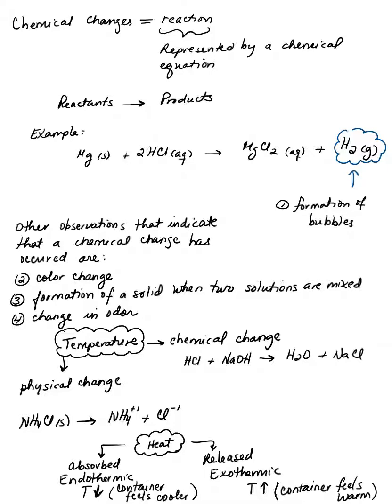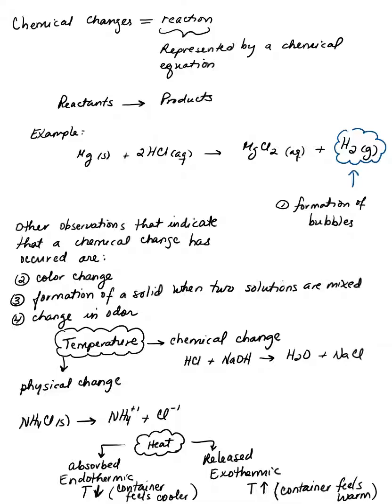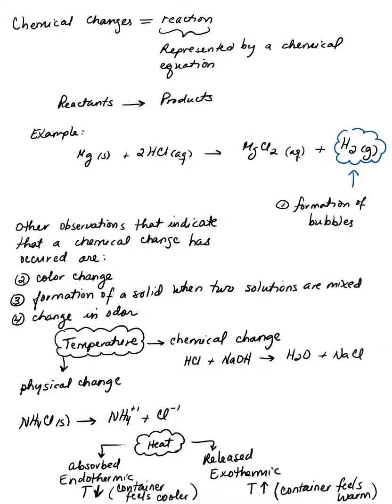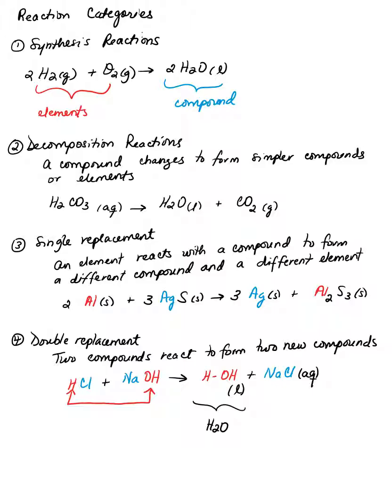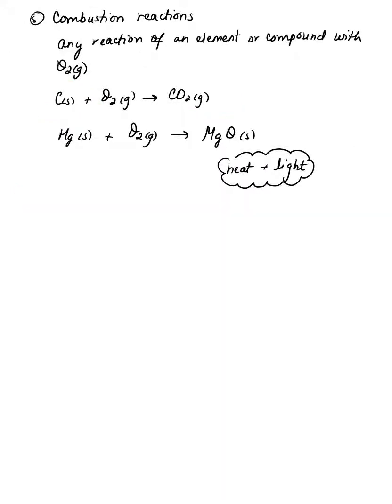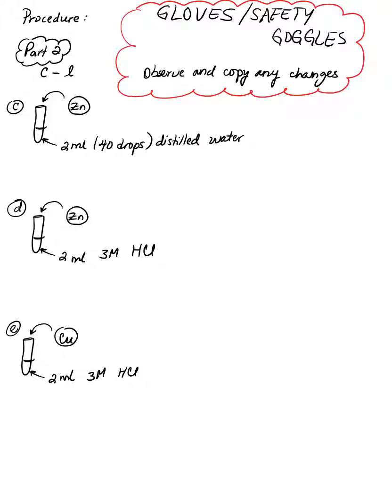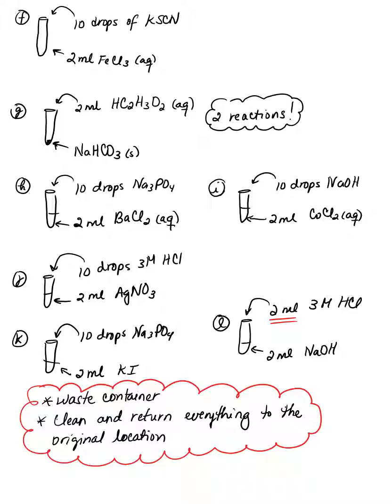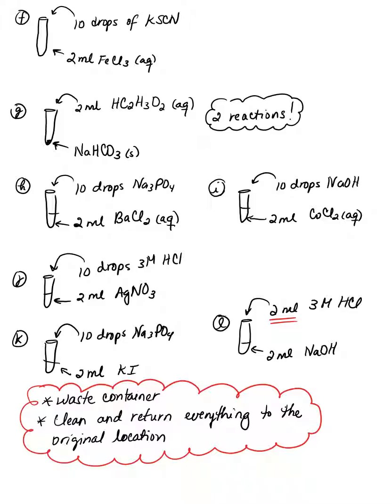Chemical Changes Intro and Procedure